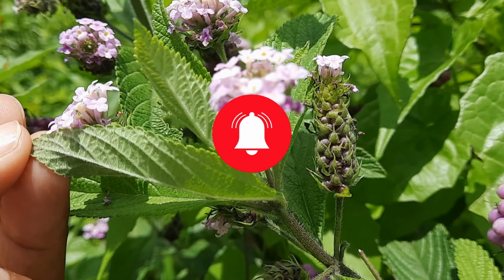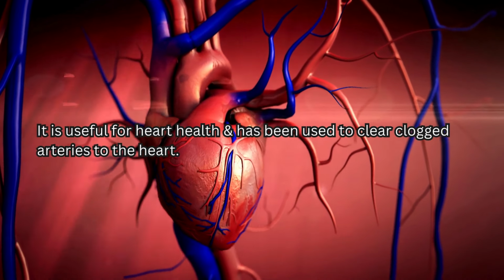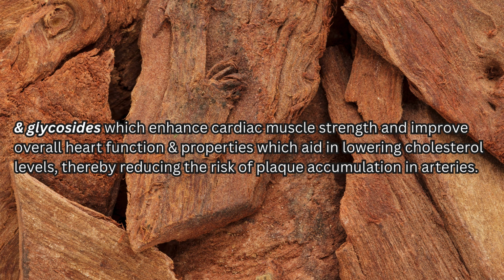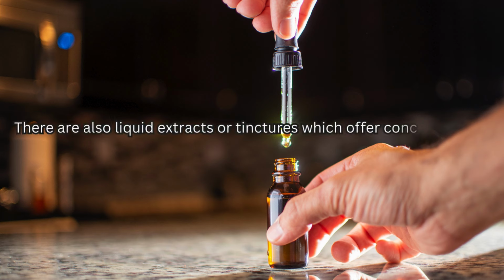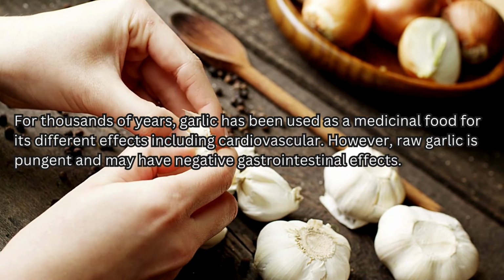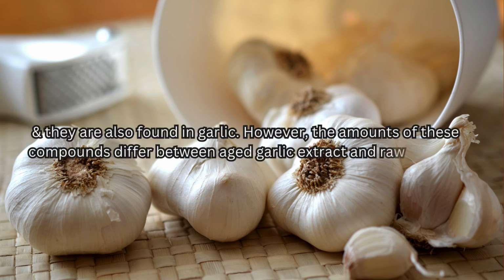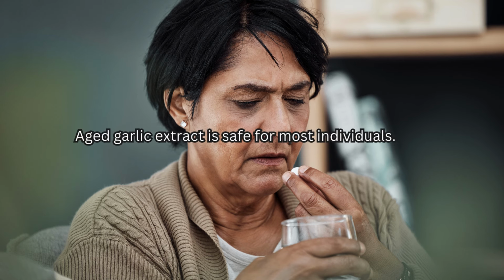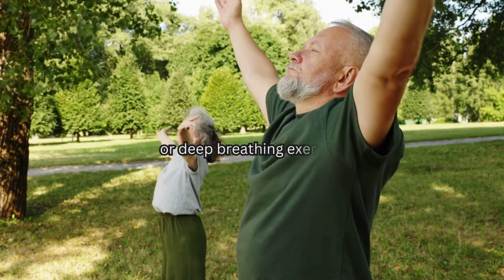How to UNCLOG your arteries NATURALLY using HERBS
How to UNCLOG your arteries NATURALLY using HERBS - In this video, we will be sharing two (2) herbs that can help to unclog the arteries, scientific evidence that supports the latter, how to use these herbs to clean your arteries, where you can get these herbs to buy, some precautions to consider before taking these herbs & some dietary & lifestyle considerations that can help with maintaining arterial health

✅Arjuna powder

✅Arjuna capsules

References
1. Subramaniam S, Subramaniam R, Rajapandian S, Uthrapathi S, Gnanamanickam VR, Dubey GP. Anti-Atherogenic Activity of Ethanolic Fraction of Terminalia arjuna Bark on Hypercholesterolemic Rabbits. Evid Based Complement Alternat Med. 2011;2011:487916. doi: 10.1093/ecam/neq003. Epub 2011 Mar 20. PMID: 21785628; PMCID: PMC3136348.

2. Shaikh K, Kinninger A, Cherukuri L, Birudaraju D, Nakanishi R, Almeida S, Jayawardena E, Shekar C, Flores F, Hamal S, Sheikh MS, Johanis A, Cu B, Budoff MJ. Aged garlic extract reduces low attenuation plaque in coronary arteries of patients with diabetes: A randomized, double-blind, placebo-controlled study. Exp Ther Med. 2020 Feb;19(2):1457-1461. doi: 10.3892/etm.2019.8371. Epub 2019 Dec 27. PMID: 32010322; PMCID: PMC6966158.

There are dangers associated with the use of herbal remedies.

Free ways to support us:
Watch it until the end